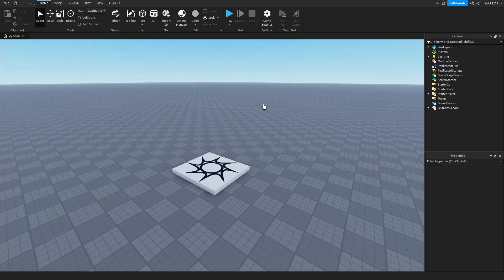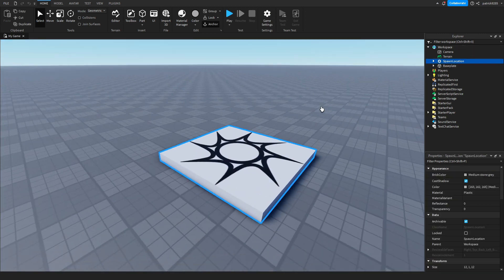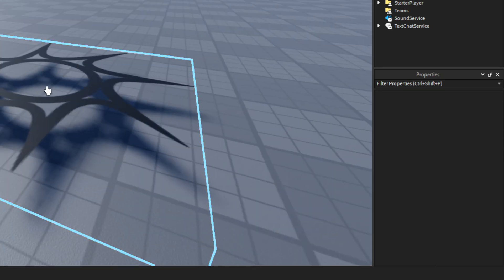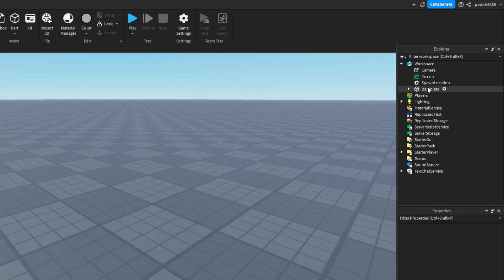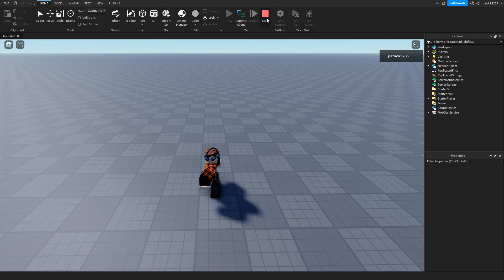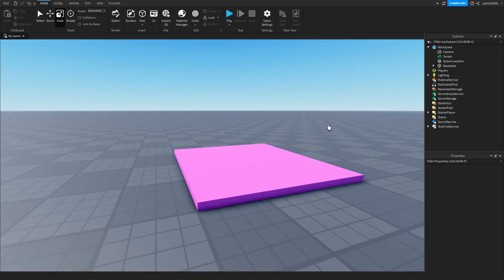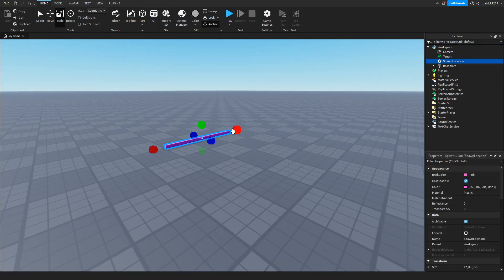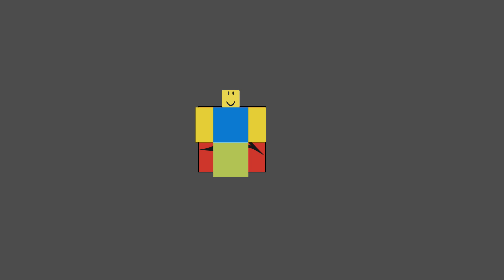Make spawn INVISIBLE in Roblox Studio!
In this video, I will be explaining how make a invisible spawn part in Roblox Studio.

Enjoy! :D